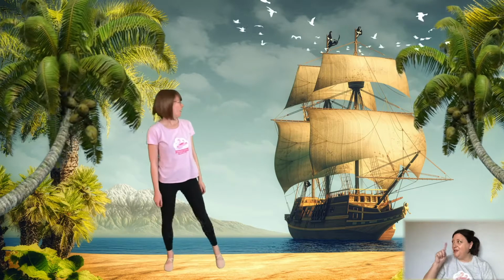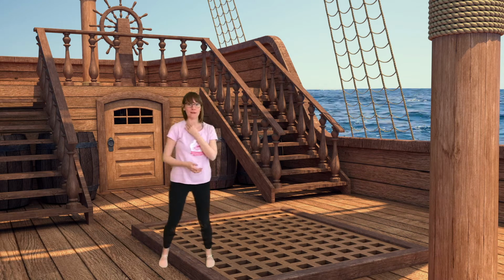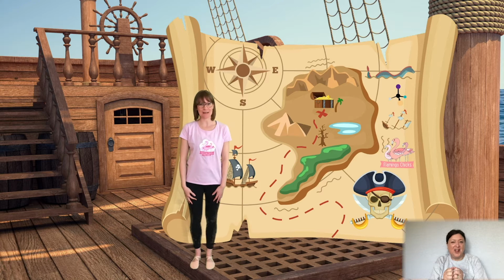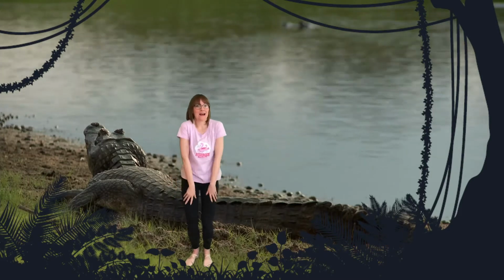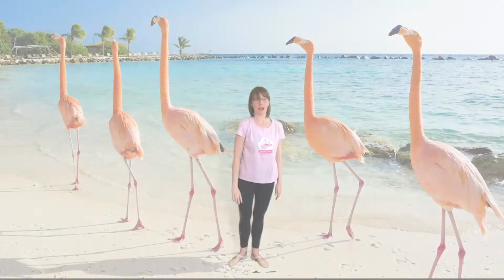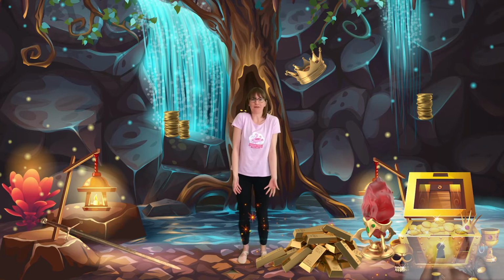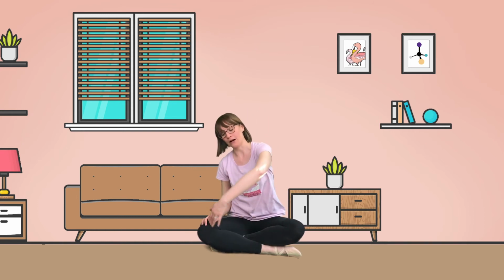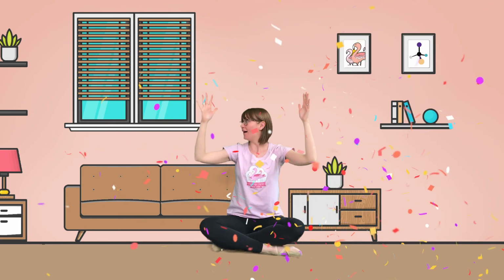Pirates 'Le Corsaire' Dance Class - inclusive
Introducing our new inclusive active-learning dance classes for disabled children! These first-of-their kind virtual classes will help keep disabled children moving during lockdown and are inclusive to a wide range of needs. Everyone can join in!

Join us as we travel on an exciting pirate adventure to find some treasure! Complete with Makaton signing, these classes are ideal for your living room, schools and hospices - our mission is to reach all disabled children in the UK. We can’t do this without YOUR help!

Please share this class, so that more disabled children can find some treasure with us!

We'd love to hear your thoughts - please fill in this short survey to help us improve our classes and reach more families

With huge thanks to Nicola Pike, Makaton Regional Trainer.